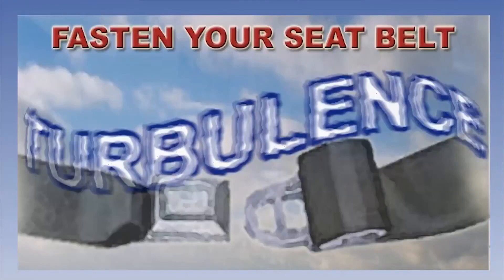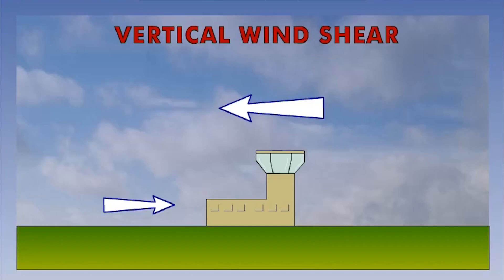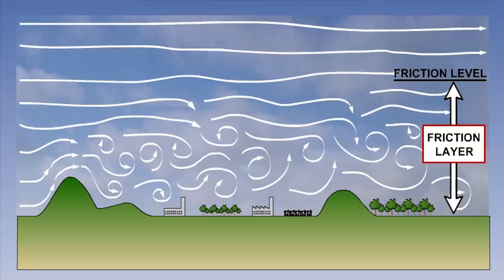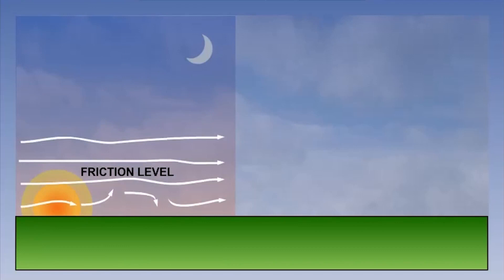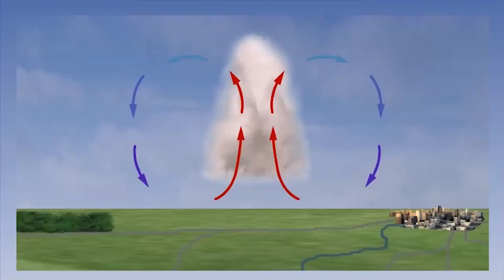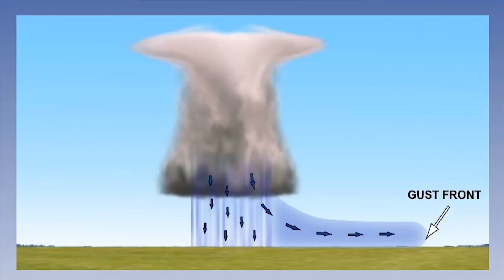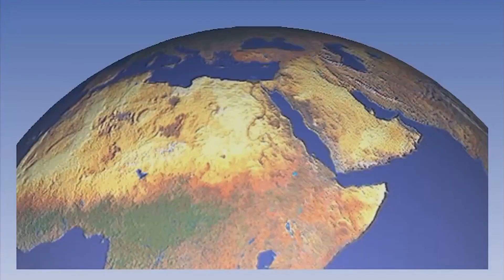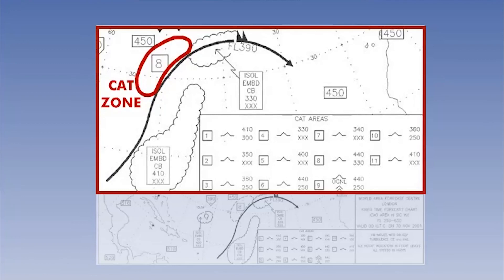18 Turbulence Part 1